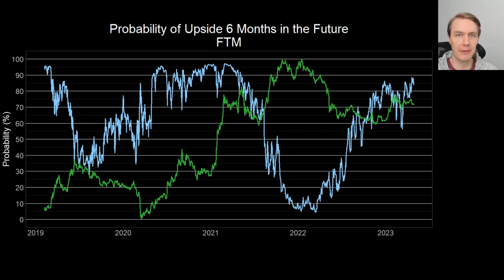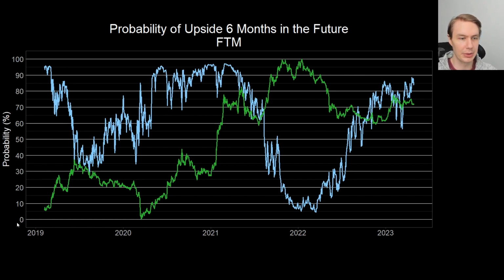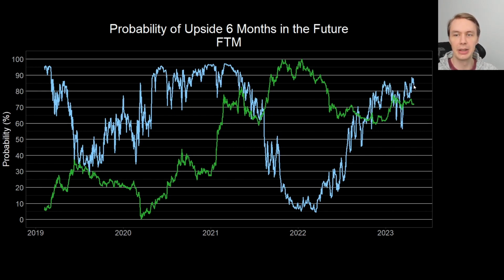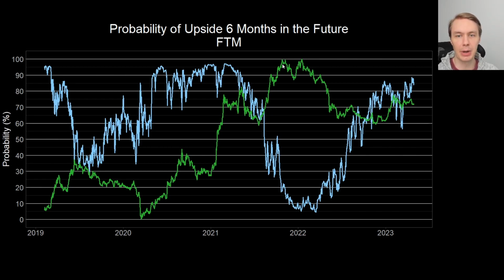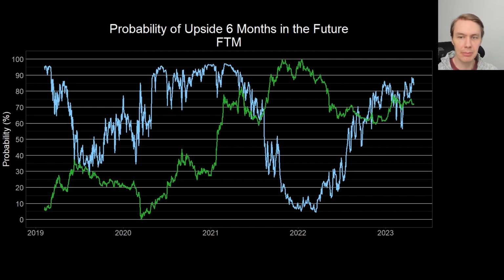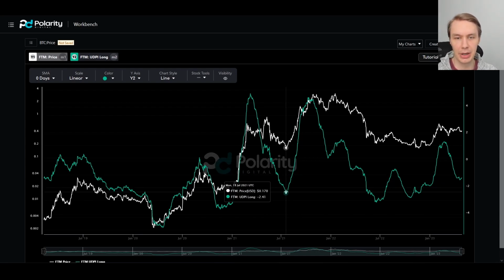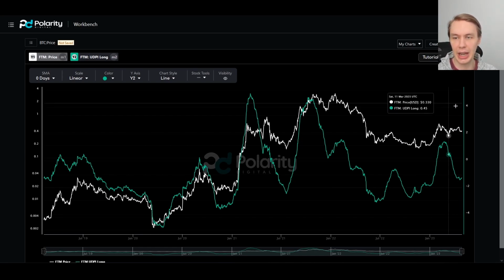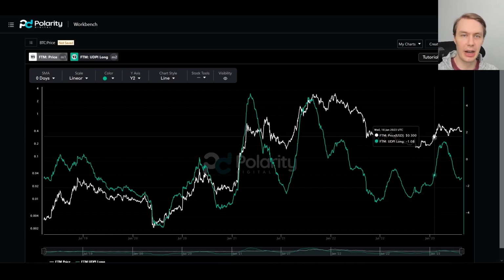Fantom ($FTM): Don't Let the Smart Money Beat You!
Fantom endured a withering bear market but has rebounded well off the lows. How did the smart money know when to be buying FTM and when to be selling? We discuss how our models can give a leg up and let one outsmart the smart money.